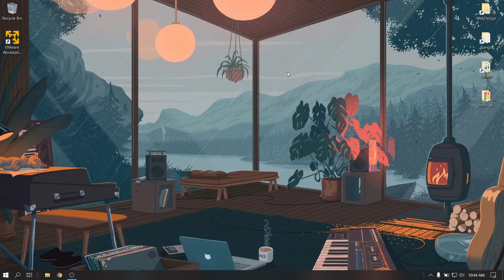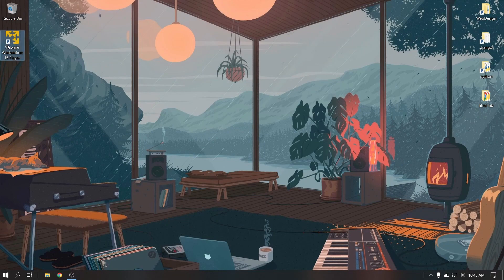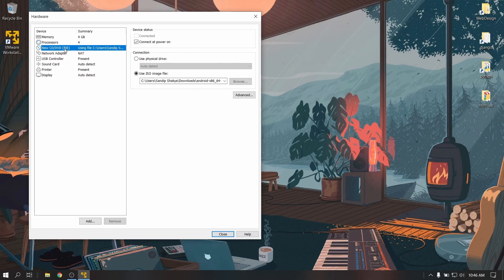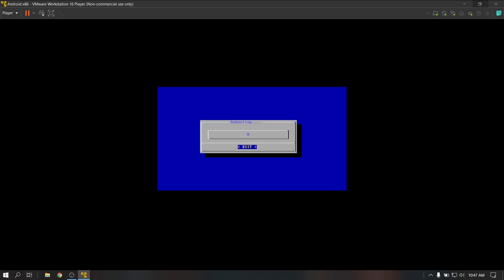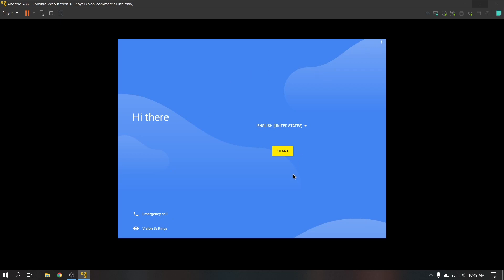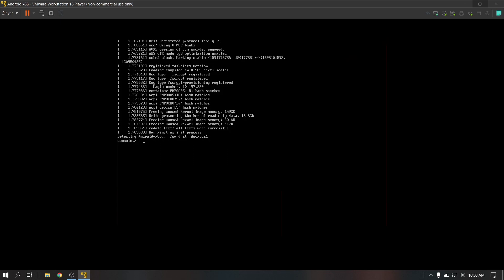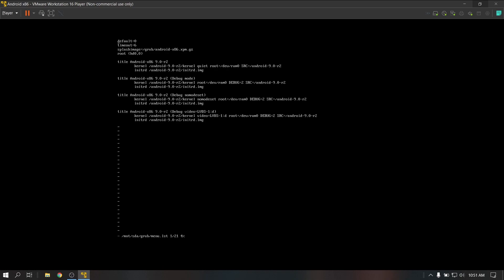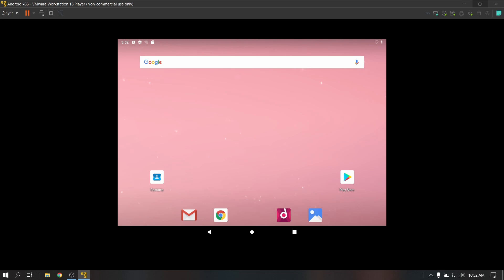How to Install Android x86 on Virtual Machine using VMware Player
Commands Used:
replace quiet to nomodeset xforcevesa

mkdir /mnt/sda
mount /dev/block/sda1 /mnt/sda
vi /mnt/sda/grub/menu.lst

press i to enter write mode
press esc to enter read mode
press :wq to save and quit
type reboot